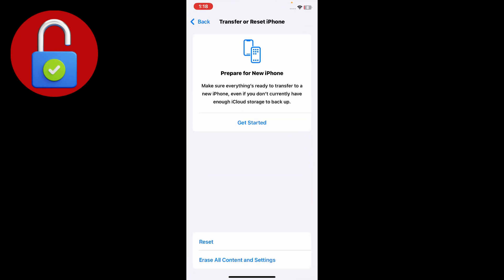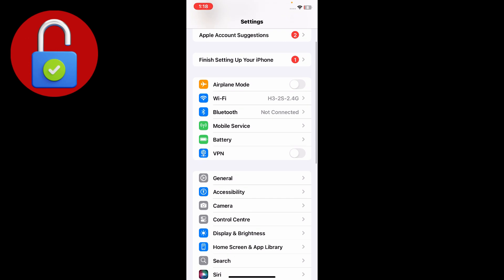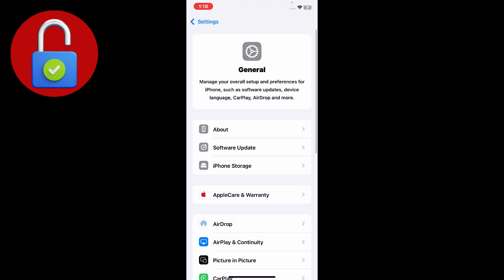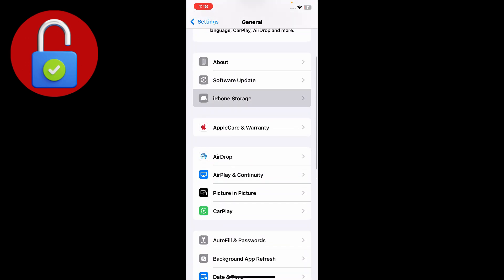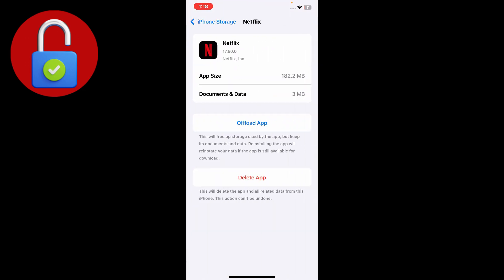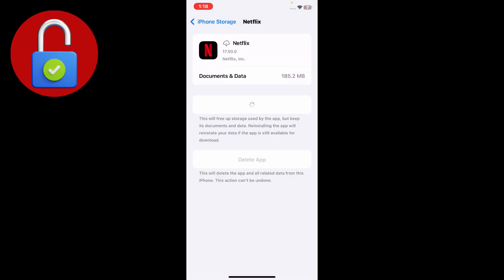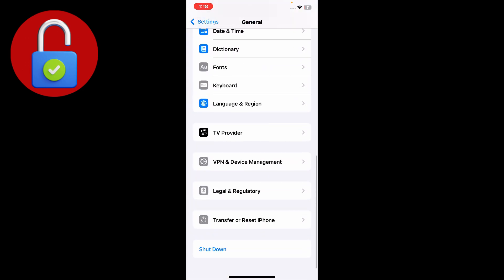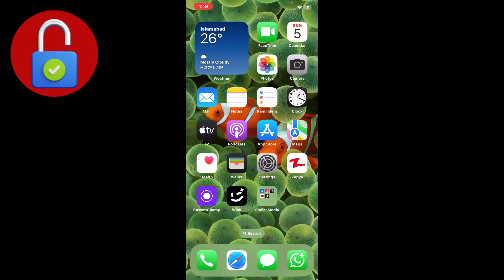Netflix App Not Working on iPhone — Quick Solution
Is your Netflix app not working, loading, or crashing on iPhone? 🍿 Don’t worry — this video shows you the quick and easy solution to fix Netflix app issues in just a few minutes!

In this video, you’ll learn:
✅ Why Netflix stops working after iOS updates
✅ How to fix Netflix not loading or showing black screen
✅ Step-by-step method to reset Netflix without deleting data
✅ Bonus tips to stop Netflix app crashes permanently

Watch till the end to get your Netflix app running smoothly again and enjoy your shows without interruption! 🎬📱

netflix app not working iphone, netflix crashing iphone, netflix not loading ios, netflix not opening iphone, netflix fix ios 26, netflix issue iphone, fix netflix not playing iphone, netflix update error 2025

🕒 Timestamps (2 Minutes):

00:00 — Intro: Netflix App Not Working on iPhone
00:20 — Reason: Why Netflix Keeps Crashing
00:45 — Step 1: Update Netflix & iOS
01:10 — Step 2: Reset App Cache and Network Settings
01:35 — Step 3: Reinstall Netflix (if issue continues)
01:55 — Final Tip & Outro